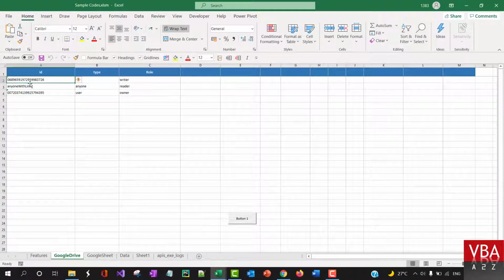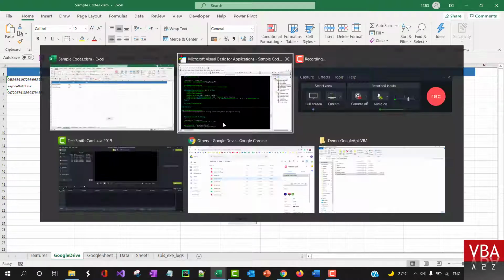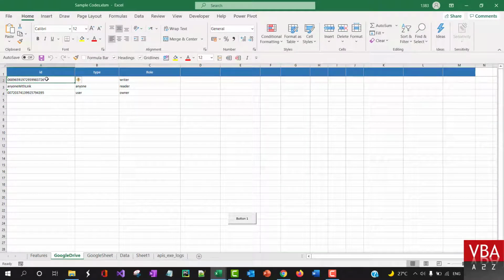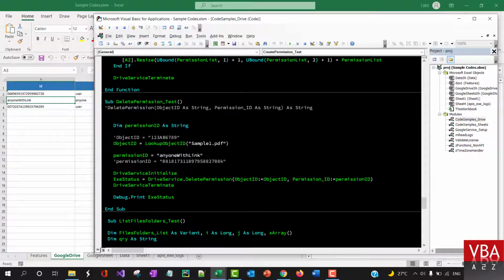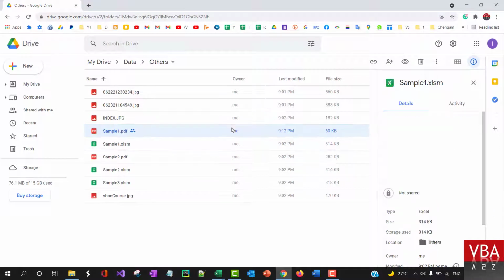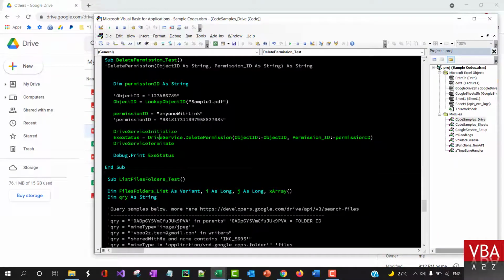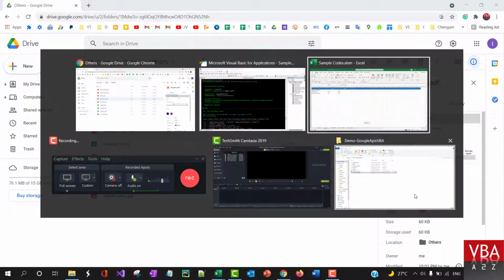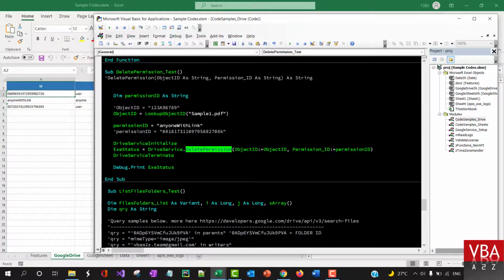VBA to remove or revoke file Permission in Google Drive